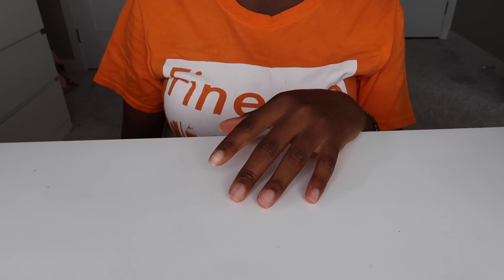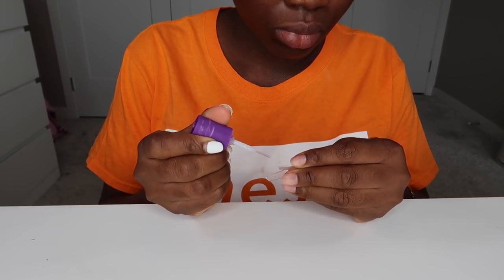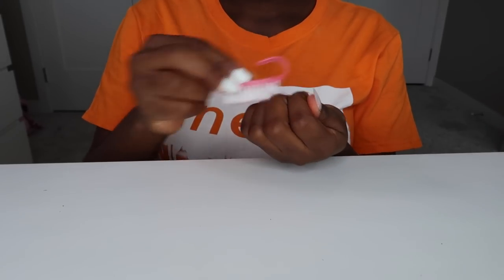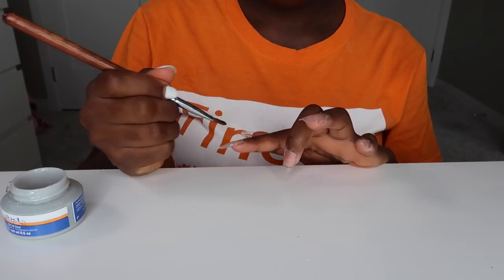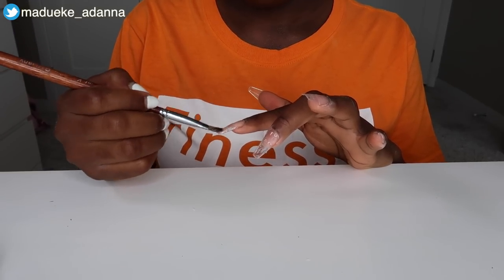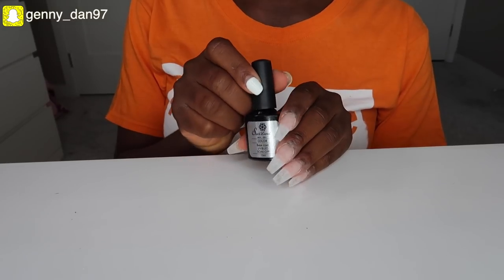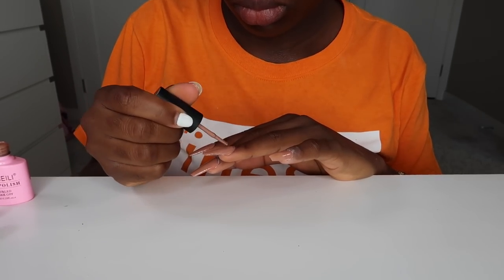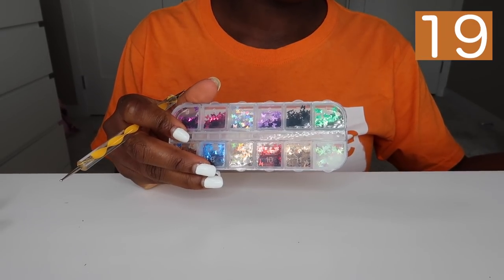How I do my nails at home *NO ACRYLIC* DIY Fake Nails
Hey loves,

Today's video is taking y'all through my how I do my nails at home with no acrylic basically my full diy fake nails using builder hard gel for a fullset of nails. This is my third attempt at doing my nails myself, thanks to quarantine lol but I hope am able to inspire you to save some money and try these. Today, I did a nude pink color ish for my birthday...

PRODUCTS USED:
1. Nail tips
2. Nailene nail glue
3. UV lamp with Nail File set:
4. IBD LED/UV Bonder
5. IBD Hard Clear gel
6. #6 medium hair nail art brush
7. Cuticle oil
8. Aimeili Gel Nail Polish, color 107
13. Base coat and Top coat

thegennybeauty

madueke_adanna

adannamadueke